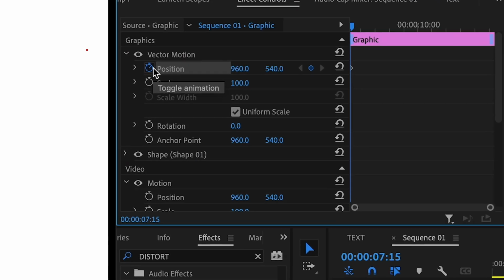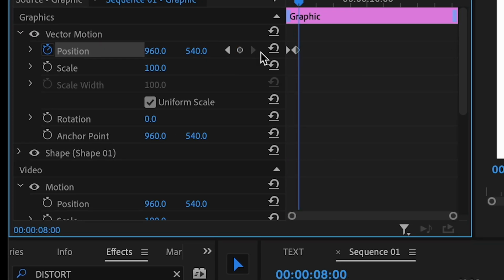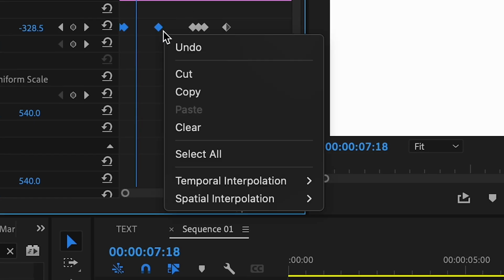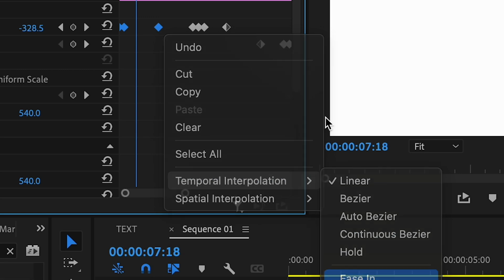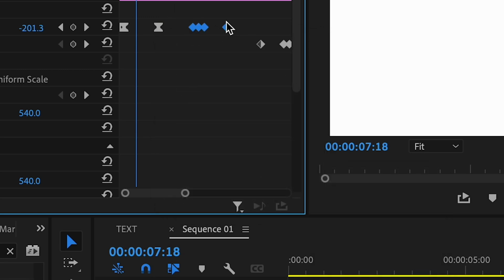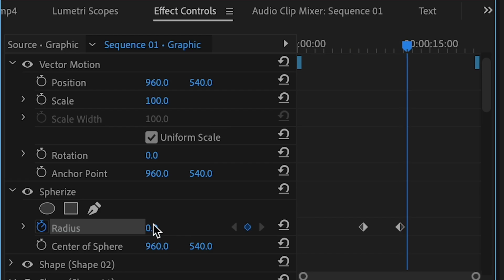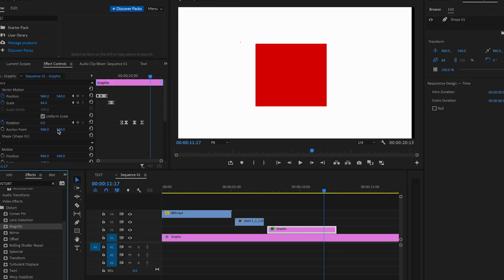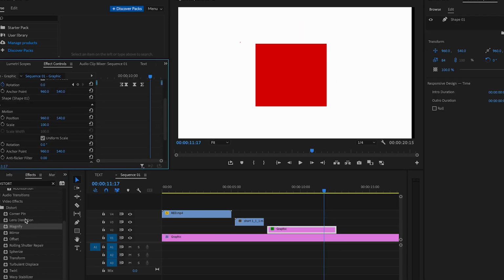BASIC ANIMATION IN PREMIERE PRO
Learn how to create basic animations on objects or text using keyframes in Premiere Pro
This Tutorial would be easy to understand when you have basic knowledge of the premiere pro software
If you’re interested in learning Premiere Pro from scratch then you’re in the right place.
I have a straightforward and properly detailed course for complete beginners.